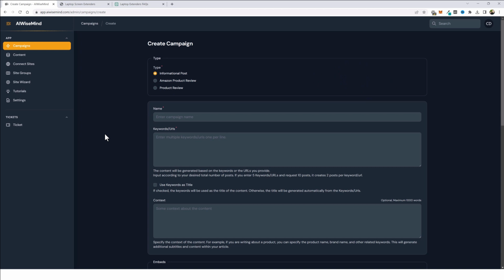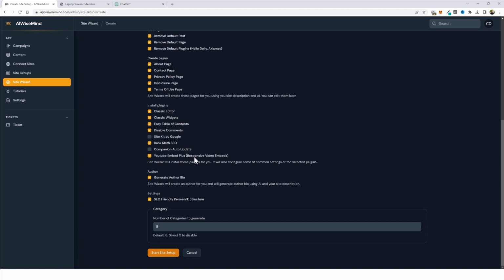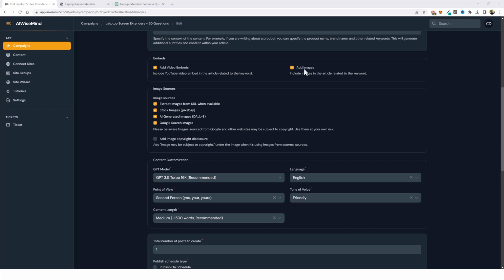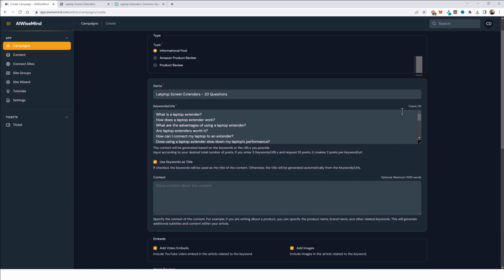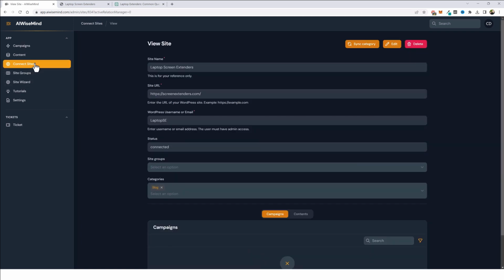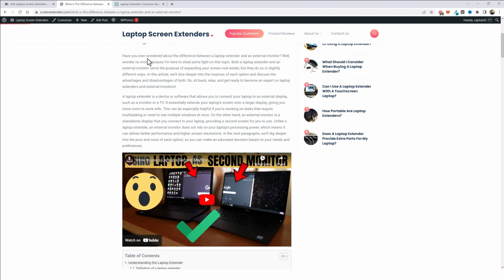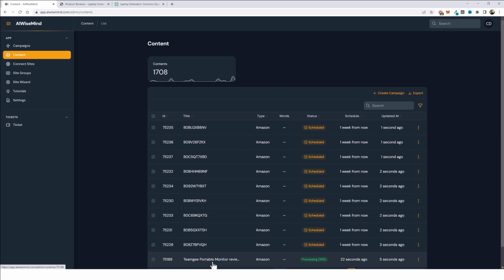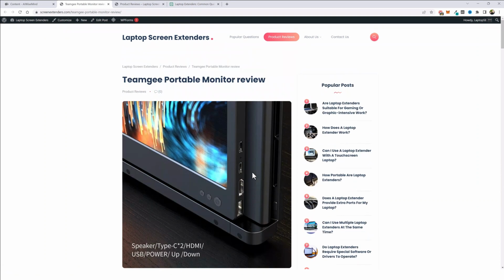AI Product Review Writer for Affiliate Marketers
Welcome to MY AI Product Review Writer for Affiliate Marketers video! In this video, we're diving into the future of content creation for affiliate marketers with AI WiseMind. Say goodbye to the days of struggling with SEO and content quality. AI WiseMind is here to transform your affiliate marketing game. 🚀

About Click2Rich: Click2Rich is your ultimate destination for reliable information about Internet Marketing products, tools, and strategies. Our mission is to empower you with the knowledge you need to make informed decisions in a rapidly evolving online landscape.

What You'll Find on Our Channel:
🔍 In-Depth Reviews 📊 Unbiased Analysis 🔍 Transparency 📈 Real-World Testing 💬 Community Engagement

Remember, at Click2Rich, we're here to equip you with the knowledge you need to navigate the world of Internet Marketing successfully.